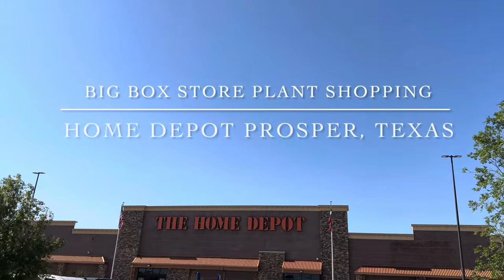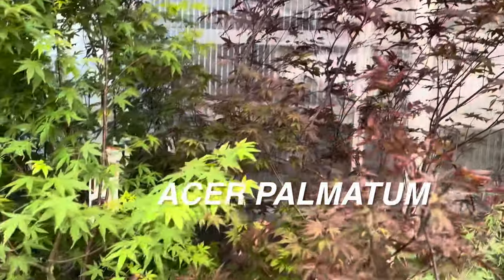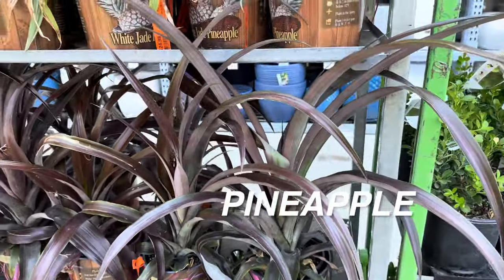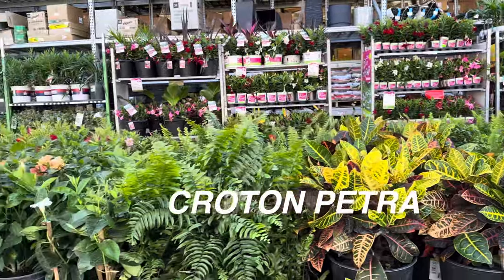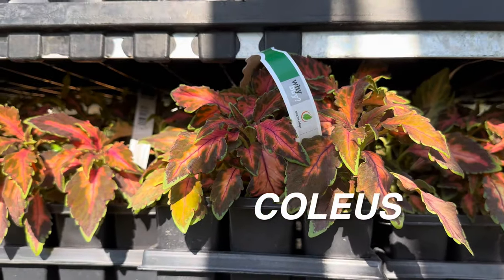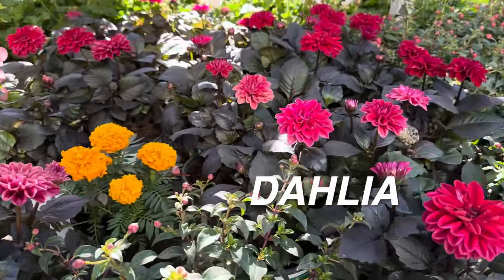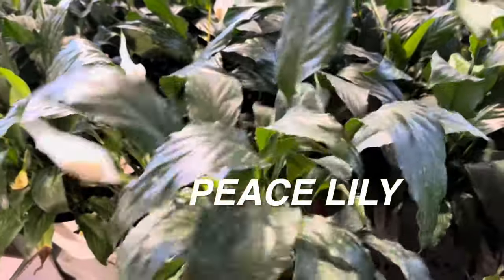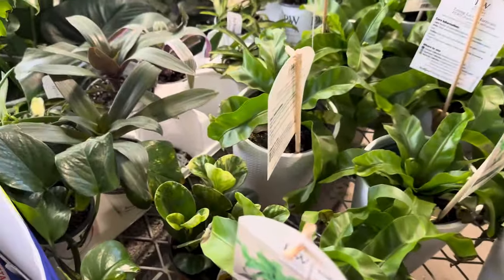Big Box Store Plant Shopping Home Depot Plant Restock Indoor and Outdoor Plants for Spring 2024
Big Box Store Plant Shopping at Prosper, Texas Home Depot | Plant Names, Care Tips, Pricing

Welcome to our plant shopping adventure at the Prosper, Texas Home Depot! Join us as we explore a vast selection of indoor and outdoor plants, uncovering the beauty of nature within this big box store. In this video, we delve into a variety of plant options, offering insights into plant names, care recommendations, and pricing details to help you create your green oasis at home.

Indoor Plants:
1. **Fiddle Leaf Fig (Ficus lyrata)**: A popular choice for its large, glossy leaves, requiring bright, indirect light and regular watering.
2. **Snake Plant (Sansevieria)**: Known for its air-purifying qualities, thriving in low light and minimal watering.
3. **Pothos (Epipremnum aureum)**: Easy-care trailing plant suitable for beginners, thriving in various light conditions.
4. **ZZ Plant (Zamioculcas zamiifolia)**: Drought-tolerant with glossy, dark green leaves, perfect for low-light spaces.

Outdoor Plants:
1. **Lantana**: Vibrant, drought-tolerant flowers attracting butterflies, ideal for Texas gardens.
2. **Texas Sage (Leucophyllum frutescens)**: Hardy shrub with silvery leaves and purple flowers, thriving in hot, dry conditions.
3. **Mexican Feather Grass (Nassella tenuissima)**: Ornamental grass with feathery plumes, adding texture and movement to landscapes.
4. **Agave**: Drought-resistant succulent with striking rosettes, perfect for xeriscaping or container gardening.

Plant Care Tips:
- Provide adequate lighting based on plant requirements.
- Water plants according to individual needs, ensuring proper drainage.
- Monitor humidity levels for indoor plants, especially during winter.
- Use appropriate fertilizers and repot plants as needed.
- Check for pests regularly and treat promptly to maintain plant health.

Pricing:
- Indoor plants typically range from $10 to $50, depending on size and rarity.
- Outdoor plants vary in price based on species, with shrubs and perennials priced between $20 to $100.
- Succulents and cacti are budget-friendly options, starting from $3 for small specimens.

Don't forget to hit the subscribe button for more daily one-hour plant shopping videos, guiding you through the world of greenery and helping you transform your living spaces into lush botanical havens. Join us on this journey of plant exploration and discovery at the Prosper, Texas Home Depot!

Music credits